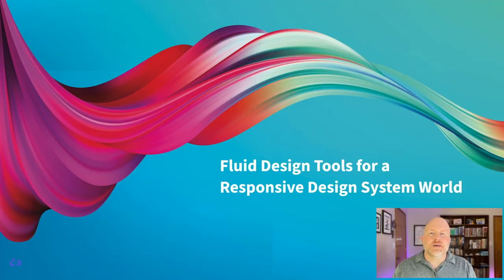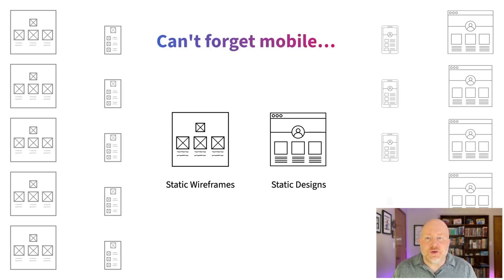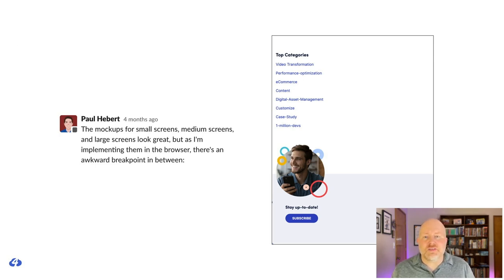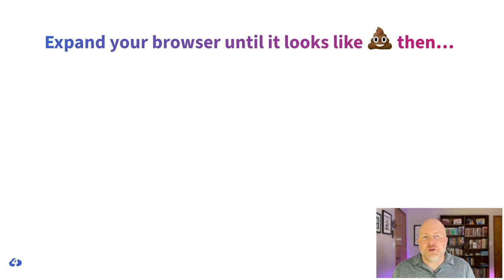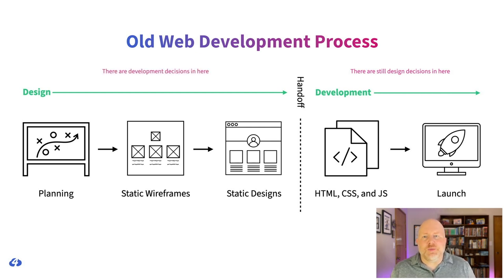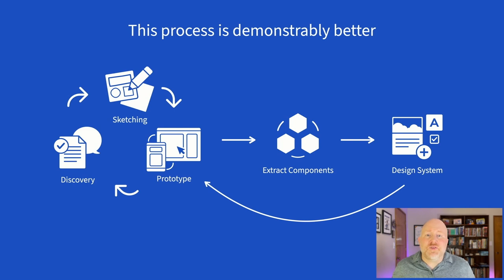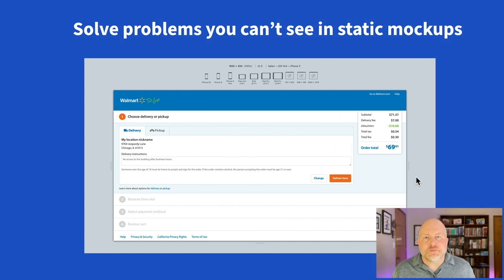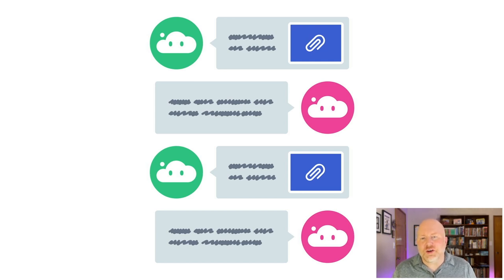Fluid Design Tools for a Responsive Design System World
Modern design tools are great, but their efforts to reflect the responsive reality of web design have been lacking. Too often, they’re stuck in static design thinking, or adaptive layouts like mobile, tablet, and desktop.

The rise of design systems has helped, allowing for easy preview of responsive patterns. But our design tools aren’t yet equipped to allow designers to move easily from design to code. Where are the tools that allow for truly fluid layouts? What would they even look like?

In this talk, Jason will look at how our design processes have changed, how design tools should integrate with design systems, and how close we can get to an ideal fluid design tool today.